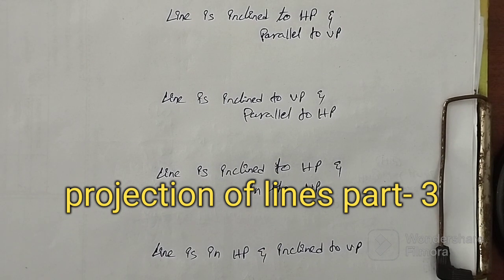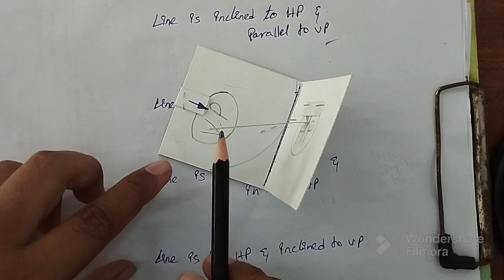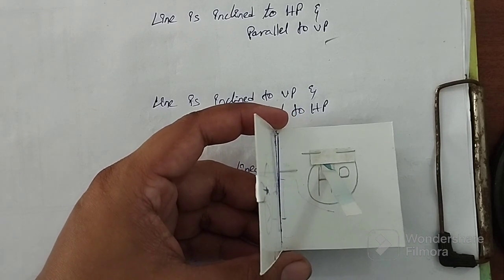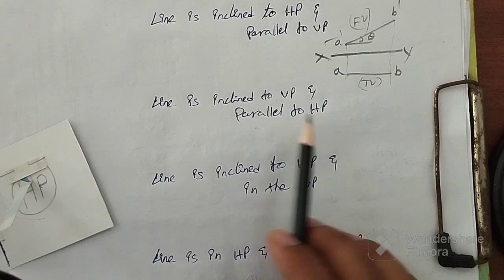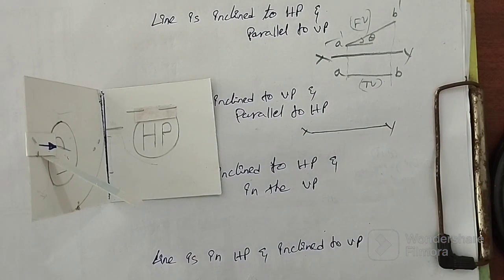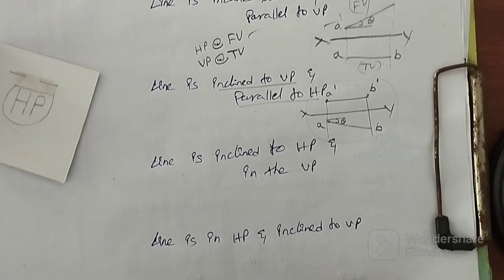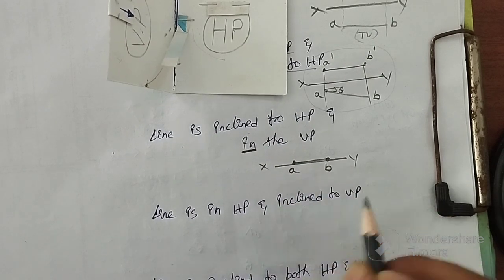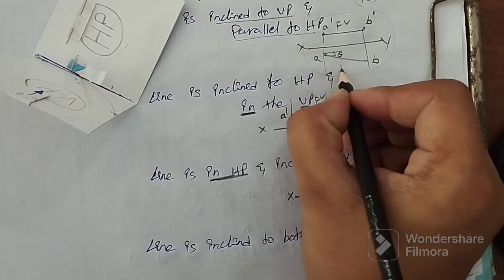Projection of lines Part-3. Please see till end.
Please go back and see my previous videos in projection of lines part -1, 2 so that you have a basic understanding of projection of lines.